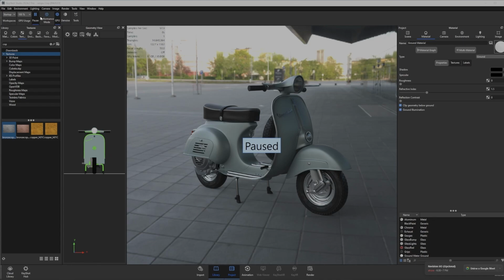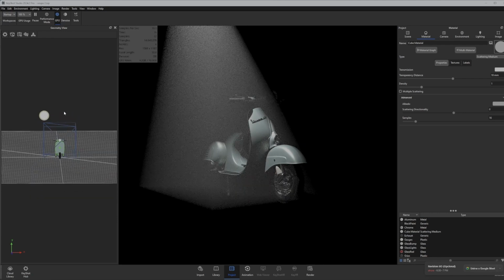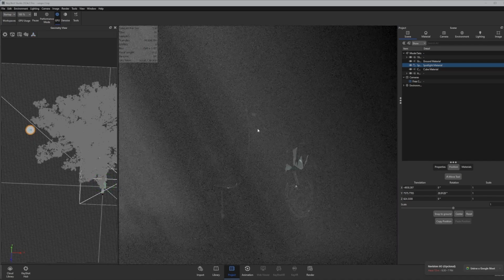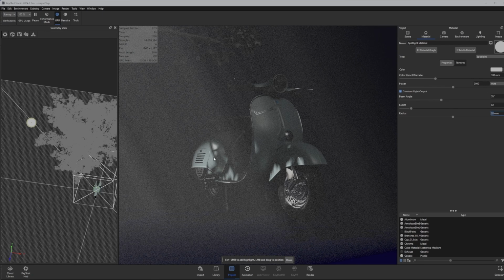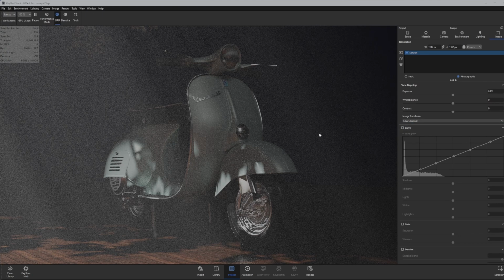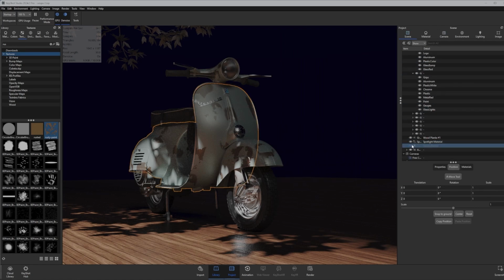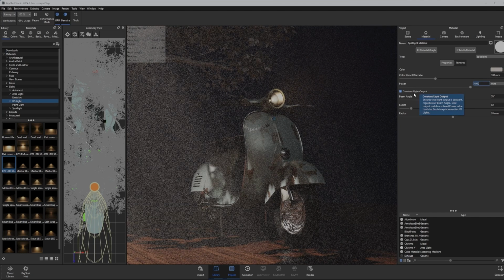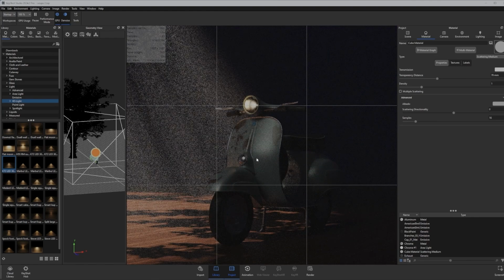KeyShot Tutorial - Part 2 Moody Vespa Scene From Start to Finish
In this two-part scene build, Designer and Educator Alfredo Méndez walks us through how he builds a moody automotive scene from start to finish. During these tutorials, Alfredo covers everything from material creation to volumetric lighting.

In Part 2 you'll learn about Volumetric Lighting, Physical Lights, Geometry Mode, 3D Paint, and Scene Composition.